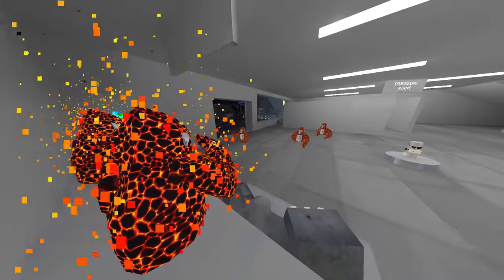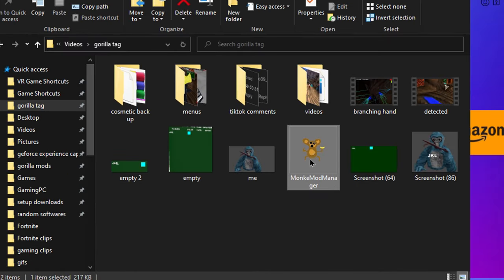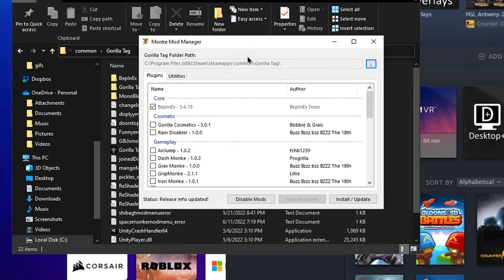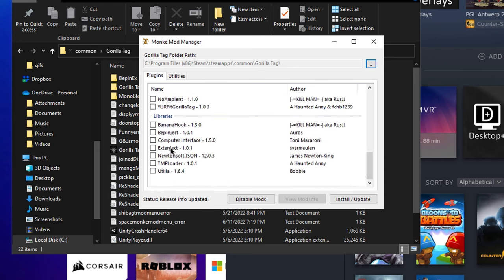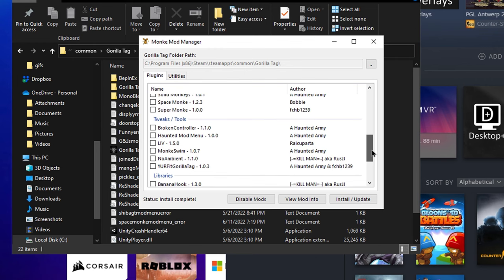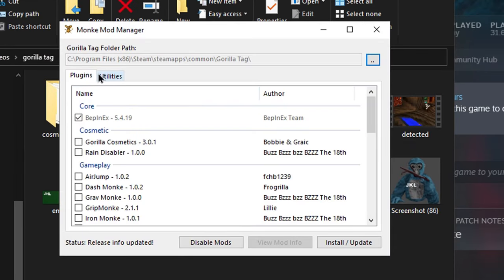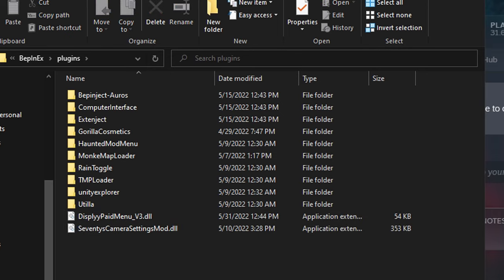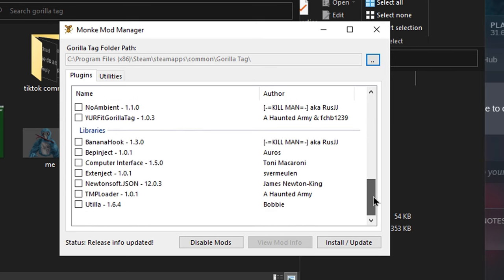How To Install Mods To Gorilla Tag | Modding Tutorial (2024)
NEW UPDATED VERSION ON HOW TO GET MODS AS OF DATE: 12/19/2022

In this video i will be showing you how to install gtag mods